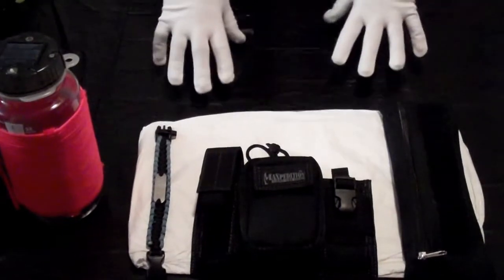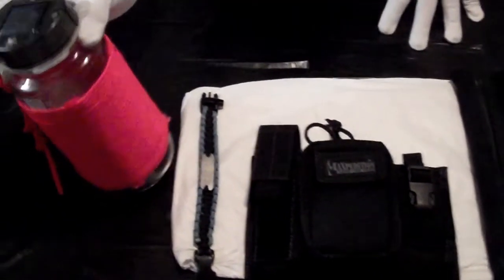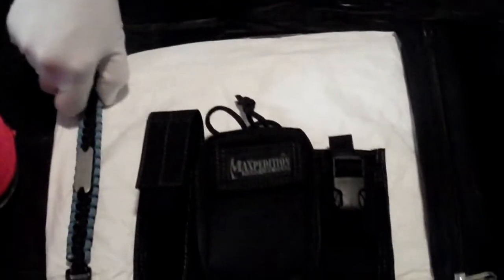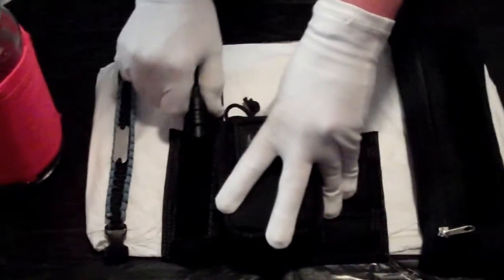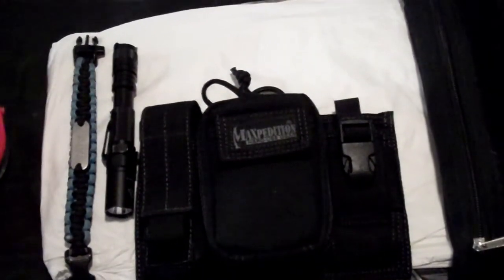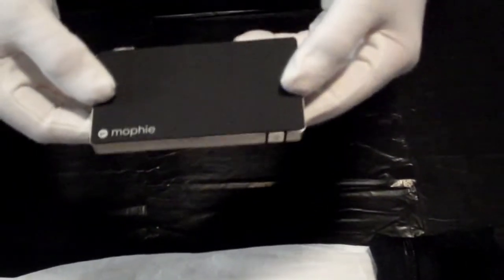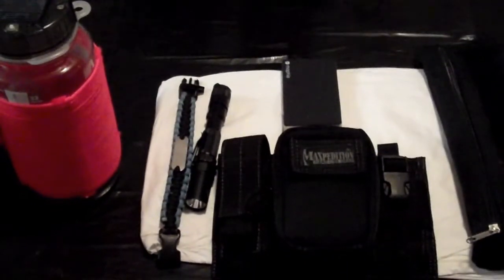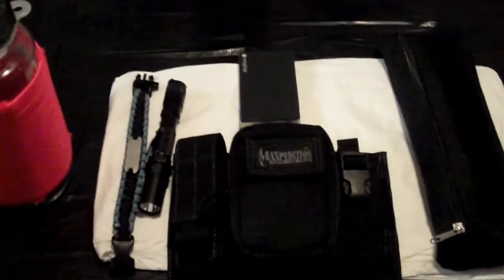VR to TheUrbanPrepper J.Bullivant Giveaway Contest!!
My five TSA compliant items for my Urban area.

I have so much respect for people doing video's. this was difficult and time consuming (but fun)!! I hope someone learns something useful from my video!